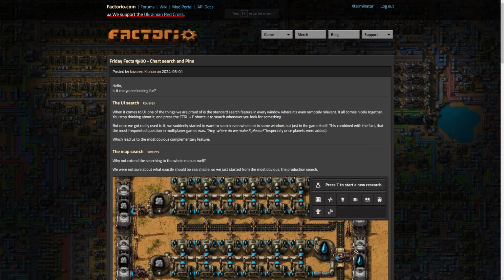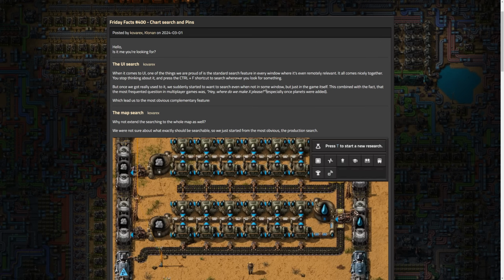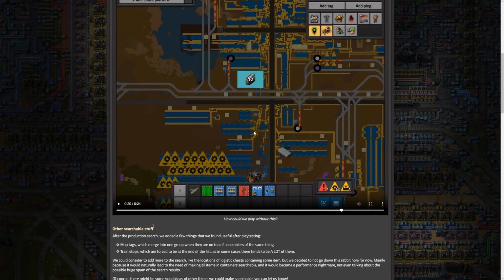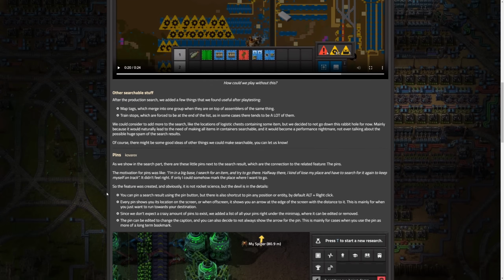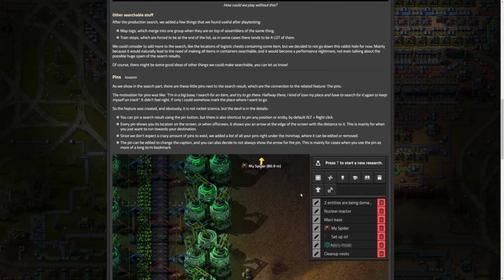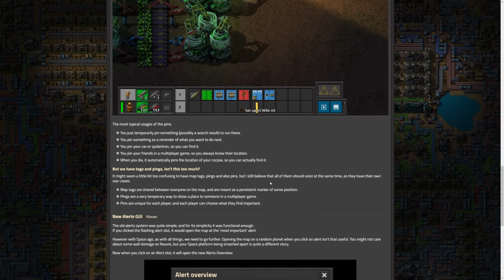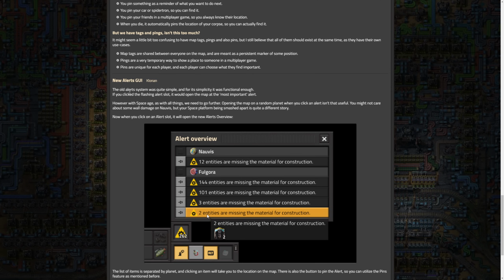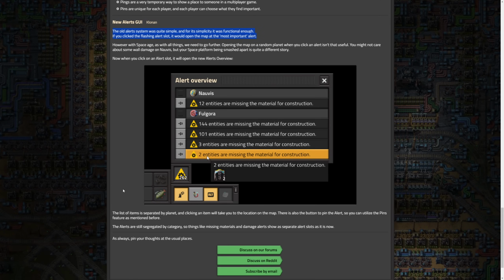Global Search, Pins, & New Alerts System! | Factorio DLC Expansion | FFF #400 Discussion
This week's Factorio Friday Facts brings us some great Quality of Life (QoL) features for the 2.0 expansion. The ability to search globally on the map for items, to find where they're made, being able to pin those items or other locations (like your car you can never find) to get an arrow guiding you in the correct direction. Plus a much better alerts system and menu to distinguish where the alerts are, and specifically which planets.